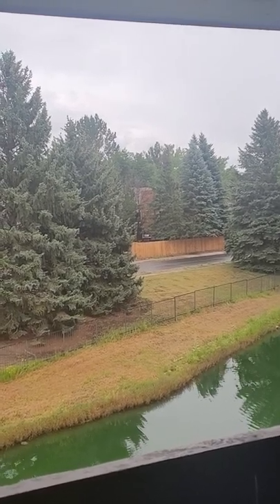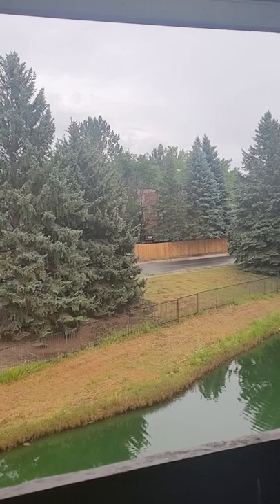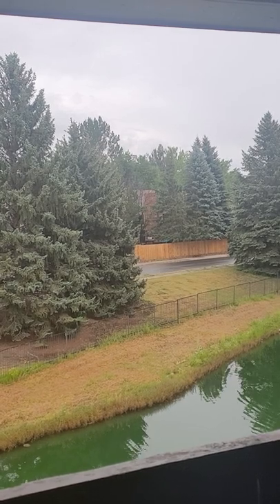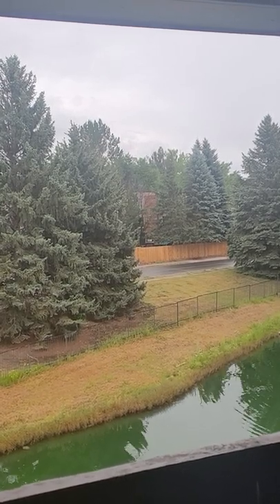lattafa oud for glory review